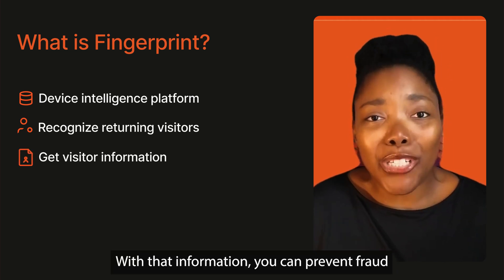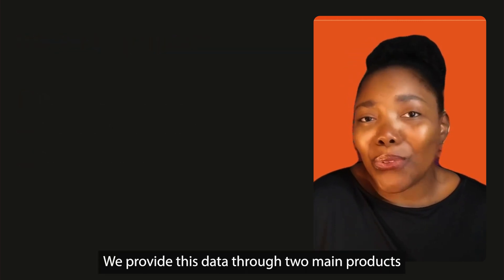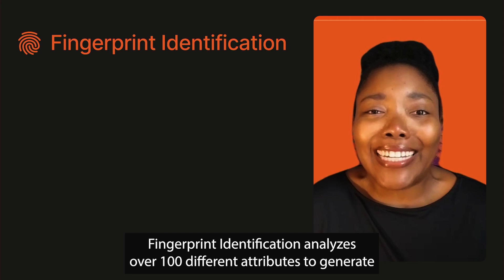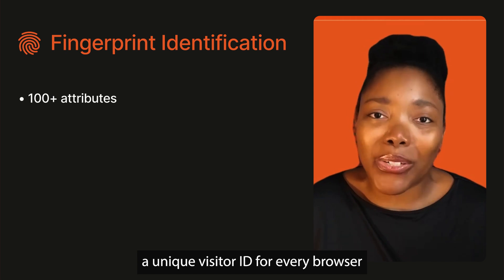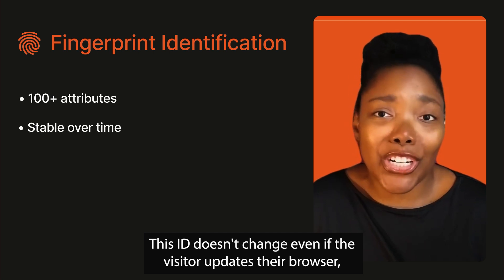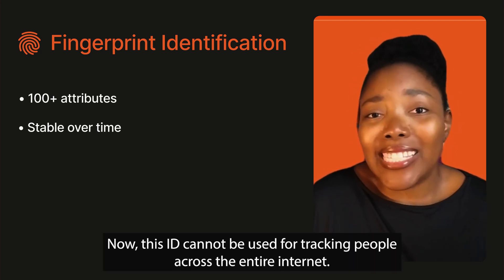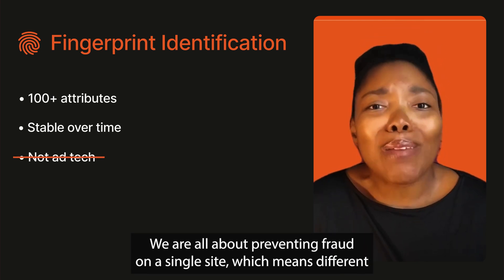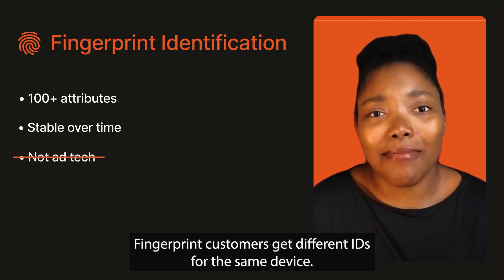Introduction to Fingerprint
Ready to dive into the world of fraud prevention with device intelligence? In this quick 4-minute video, we’re breaking down everything you need to know about Fingerprint — a device intelligence platform that recognizes returning visitors to your site or mobile app and gives you actionable insights. Spoiler alert: it’s got nothing to do with human fingerprints!

Here’s what we’ll cover:
* What Fingerprint is
* How Fingerprint Identification works
* What Smart Signals are
* Three powerful use cases

With just a couple of code snippets and an API call, you can transform your site or mobile app’s security while keeping a smooth user experience and complying with privacy regulations.

Want to get started? and see it in action!